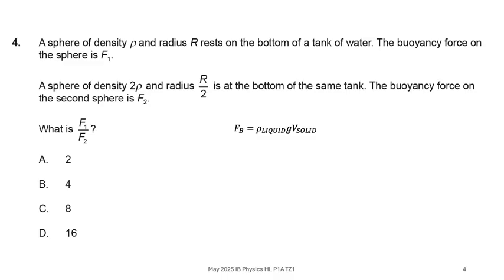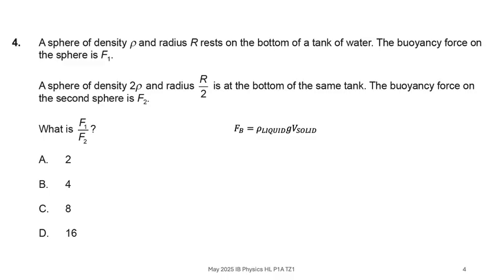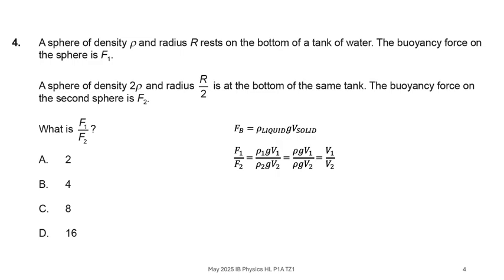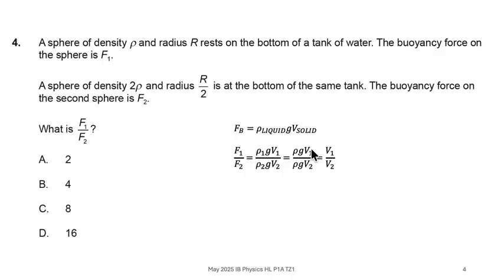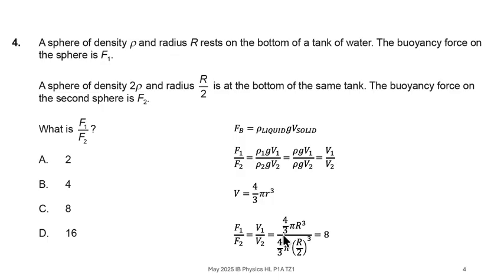IB Physics 2025 HL P1A TZ1 Q4